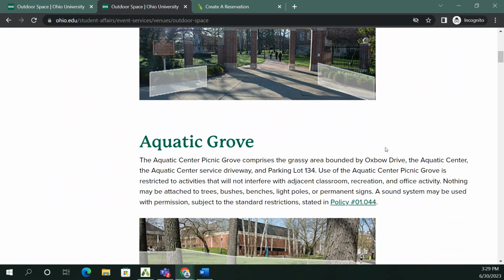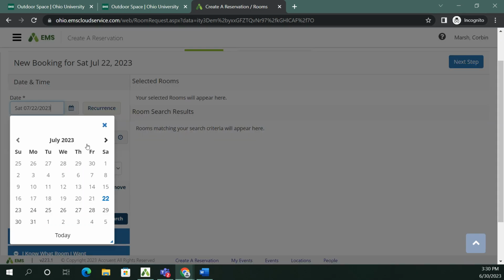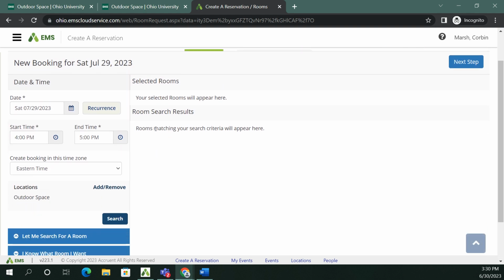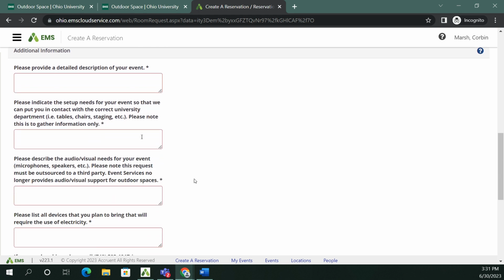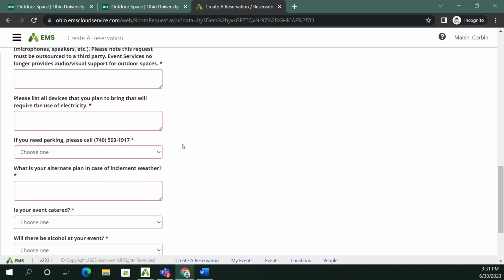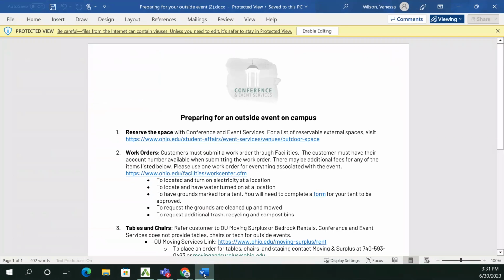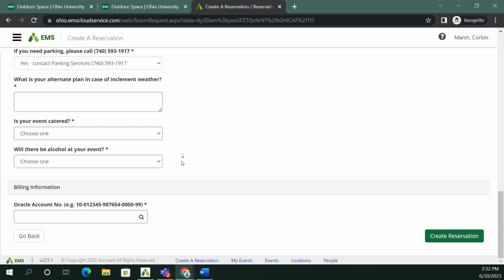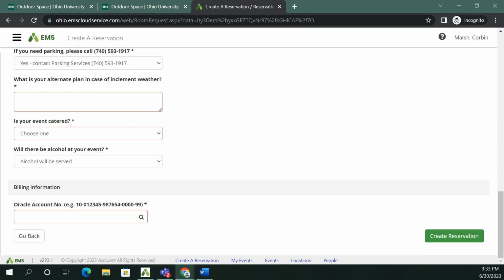Outdoor Reservation Example